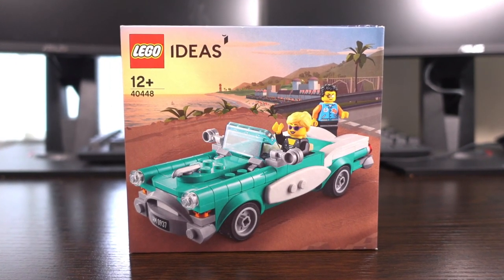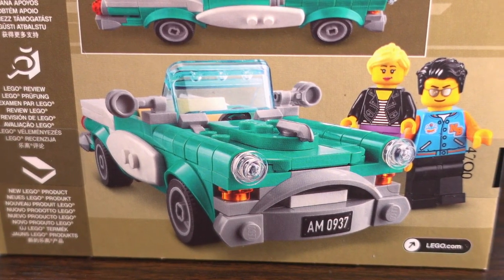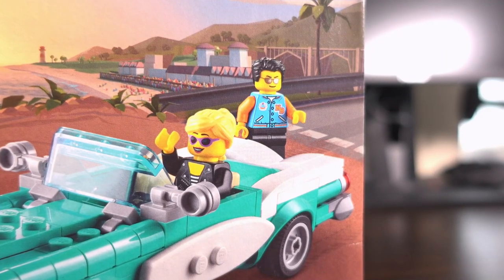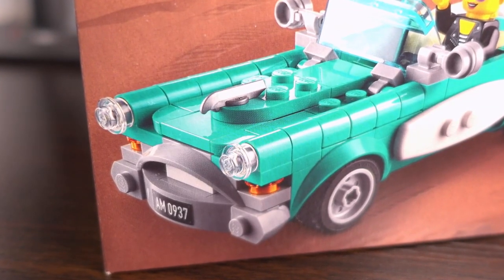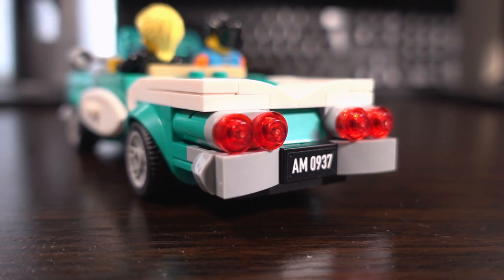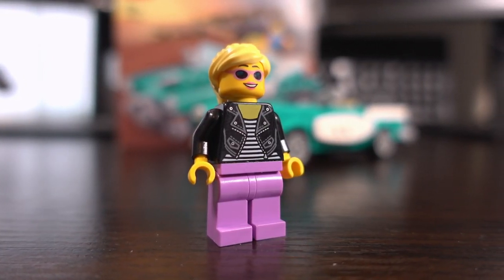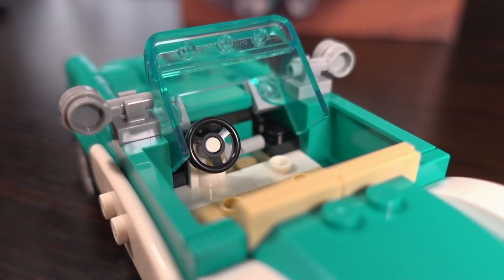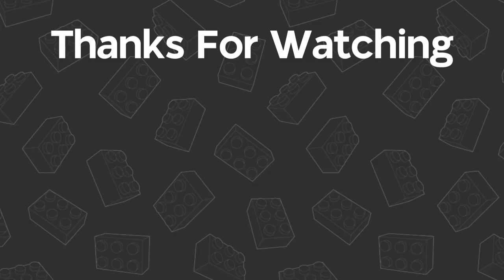LEGO Ideas Vintage Car (40448) Review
Hey guys! Join me in reviewing the LEGO Ideas Vintage Car set that was released in January of 2021 as a gift-with-purchase (GWP). You can grab this set for around the £19.99 on the second-hand market and features 2 exclusive minifigures, is this set worth the set retail price? Let's find out!